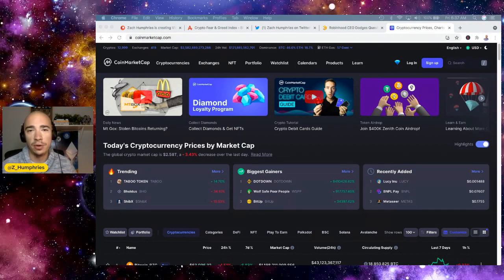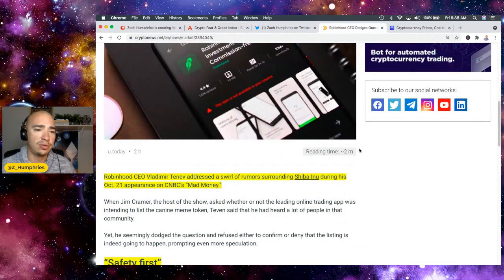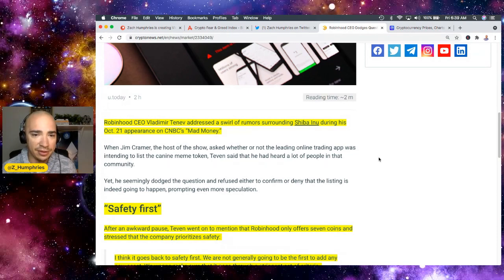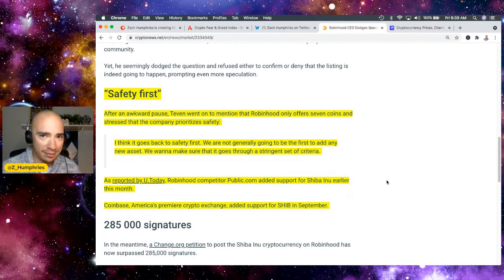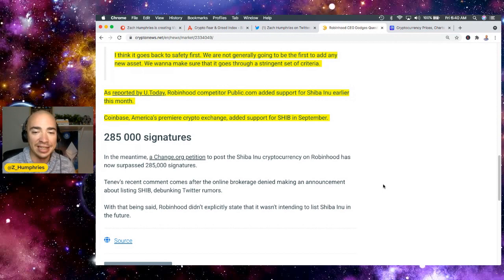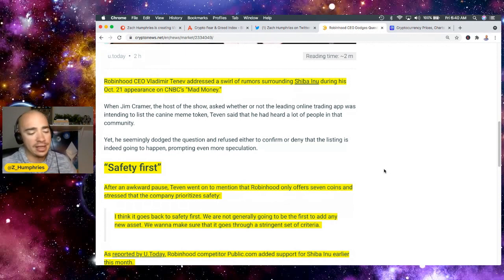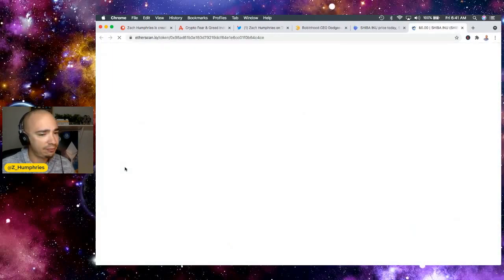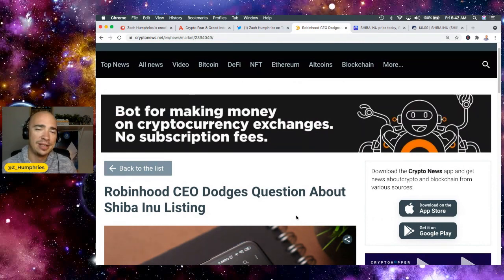SHIBA INU HOLDERS! ROBINHOOD CEO SAID THIS!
SHIBA INU HOLDERS! ROBINHOOD CEO SAID THIS! VLAD went on Mad Money with Jim Cramer and was asked about Shiba Inu and he did not deny or confirm a listing would happen on Robinhood! Check this video out to see what Vlad said about Shiba Inu! Our goal is to grow our portfolios and have a place where we can all have a safe space to discuss all things crypto! Access to our private Discord is part of the package too! Come check it out!